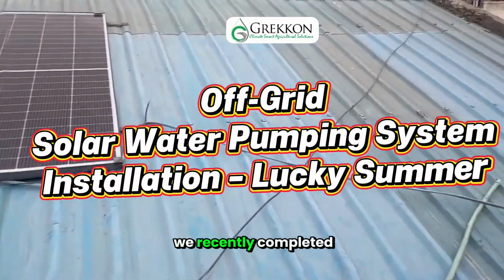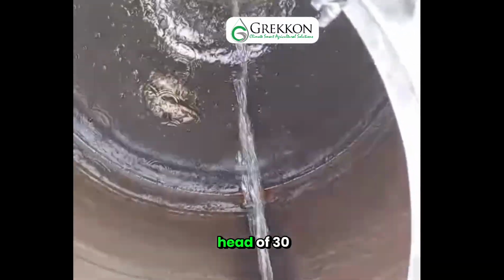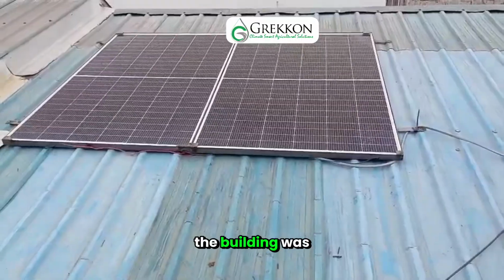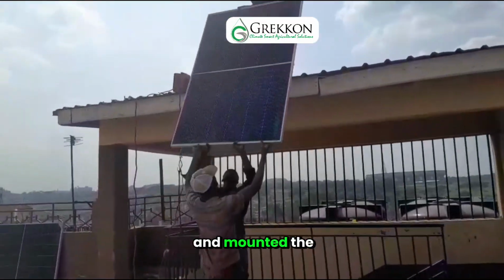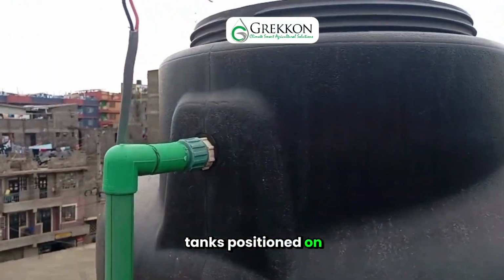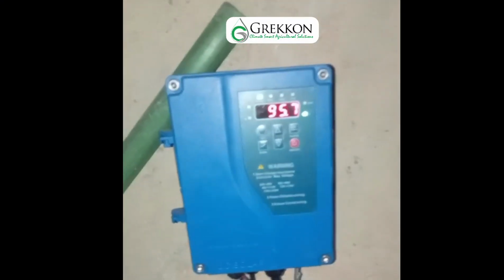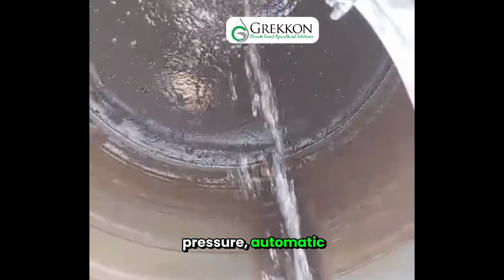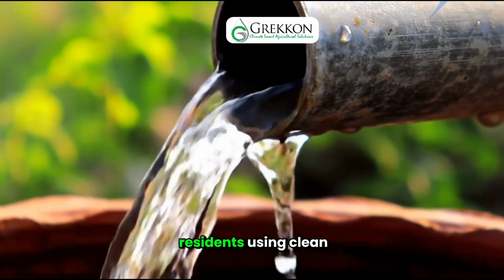Solar water pumping solutions in Kenya for urban and rural use are by Grekkon Limited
Surface solar water pumps in Kenya are installed by Grekkon Limited for domestic or agricultural use. Each solar water pump installed is specific to the water needs of the consumer